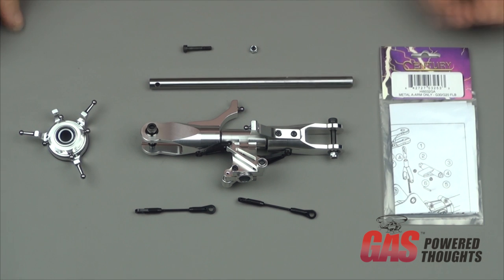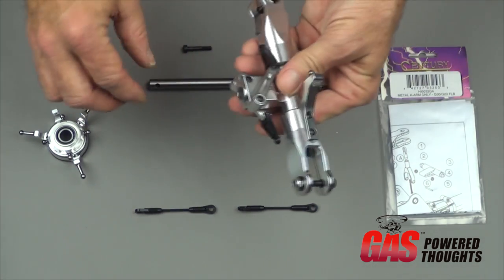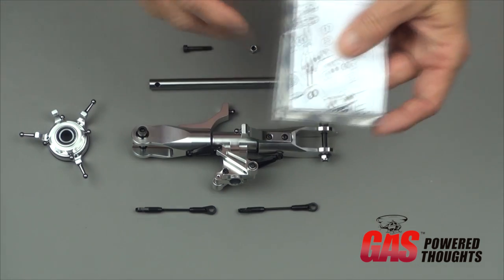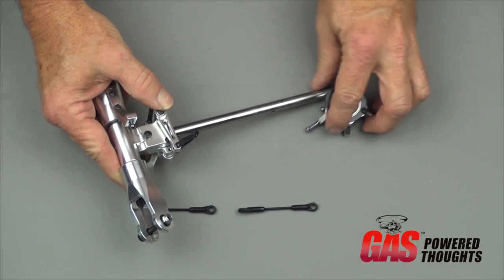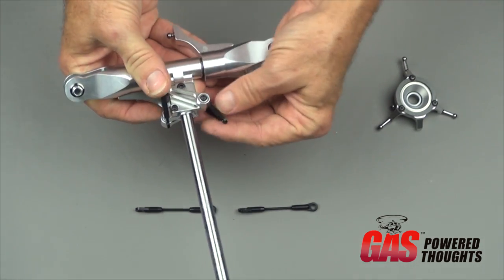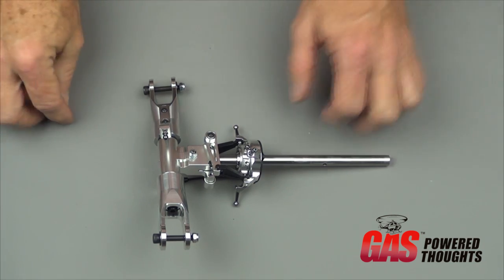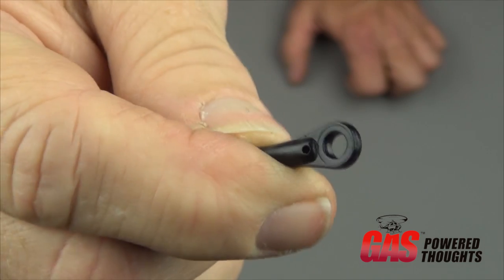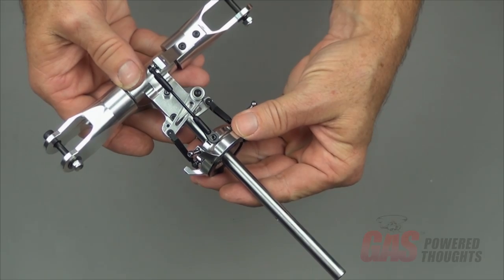Radikal 30 Rotor Head Components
Radikal 30 V2 build - rotor head components